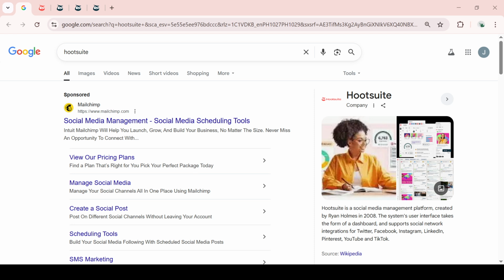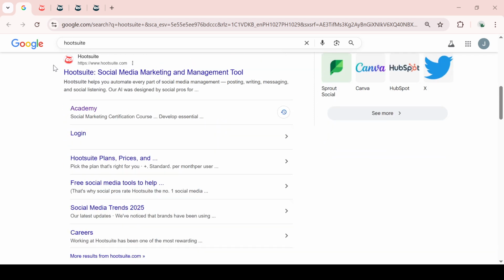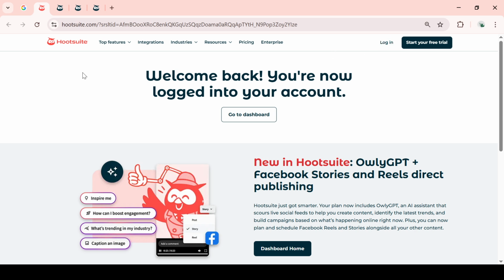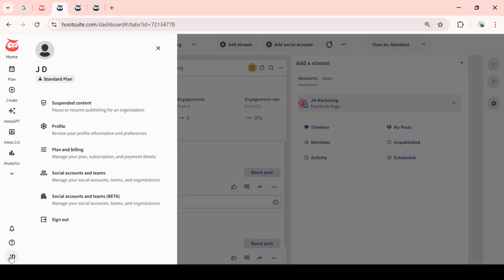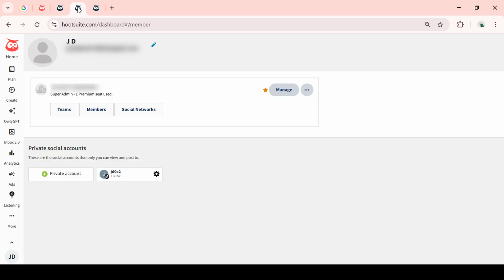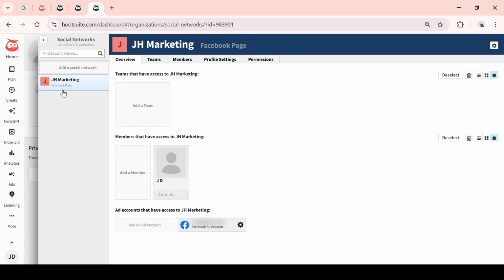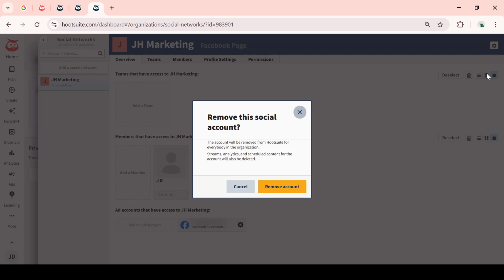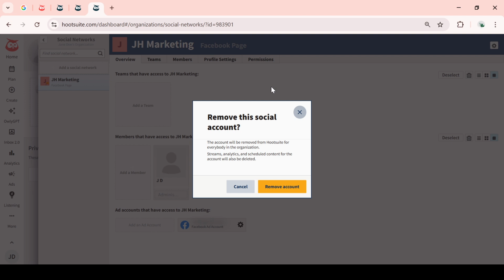How to Remove Hootsuite from Facebook [2026 Full Guide]